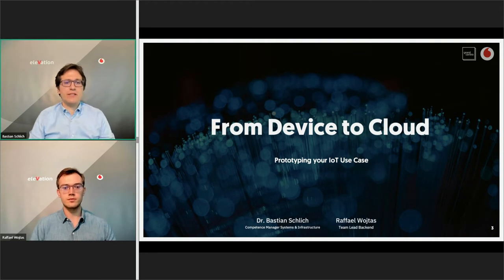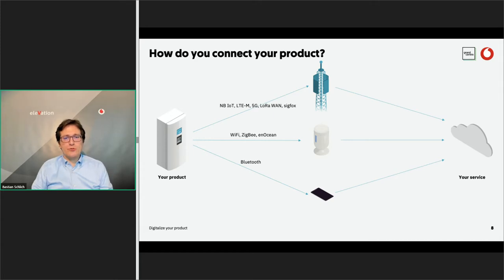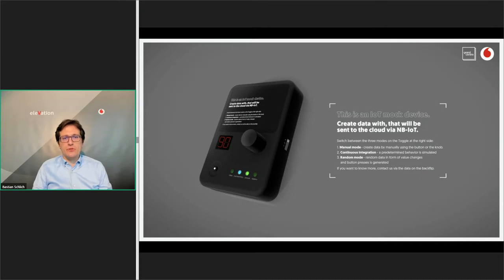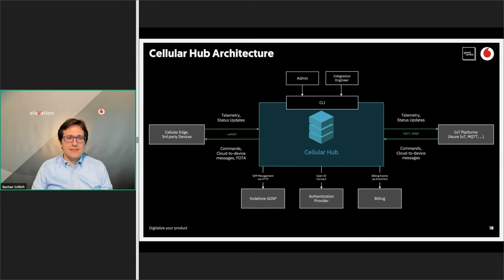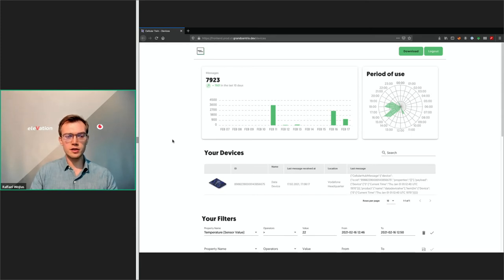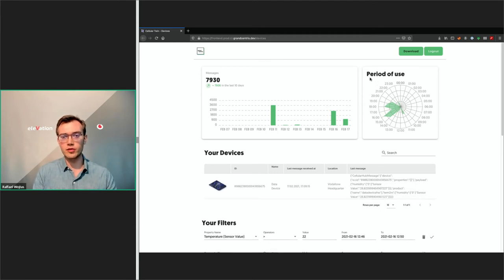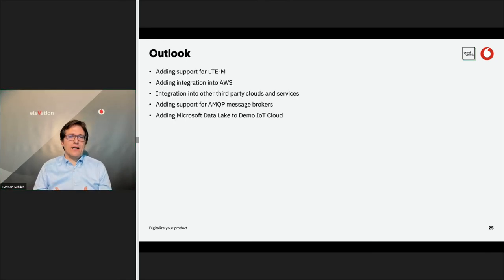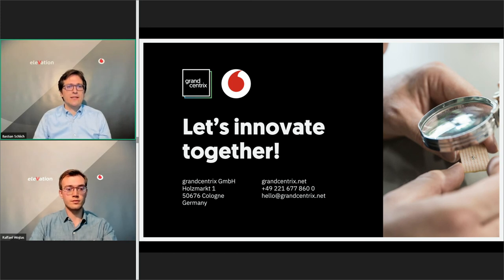From Device to Cloud – grandcentrix @ Vodafone eleVation 21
This presentation shows how grandcentrix can enable you prototyping your IoT Use Case with NB IoT. Our speakers will give you an overview, explain all needed steps, present some technical details and give a live demonstration of how it might look like in the end.